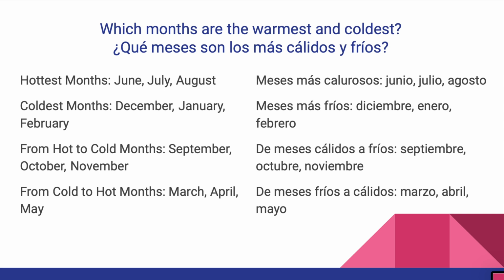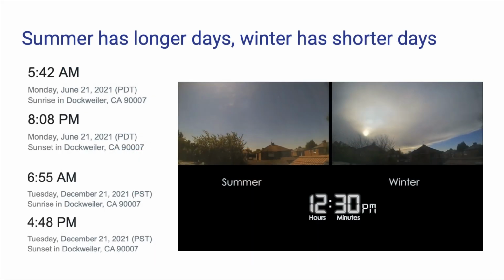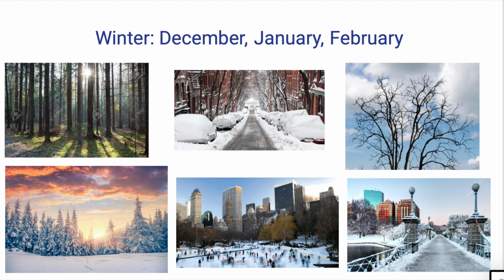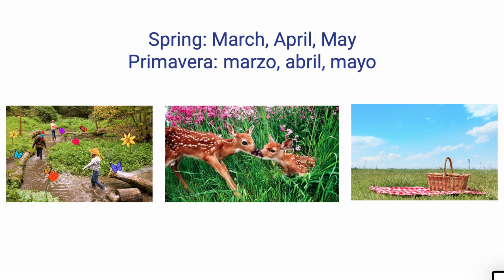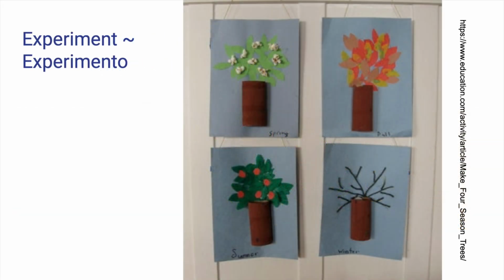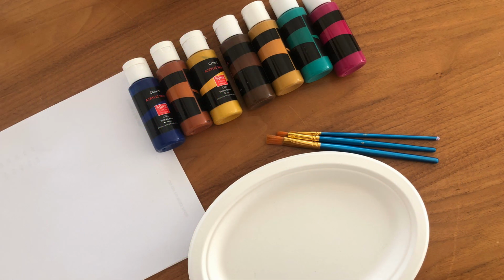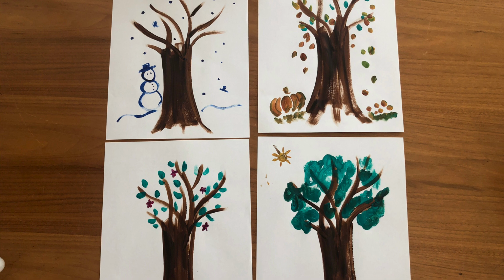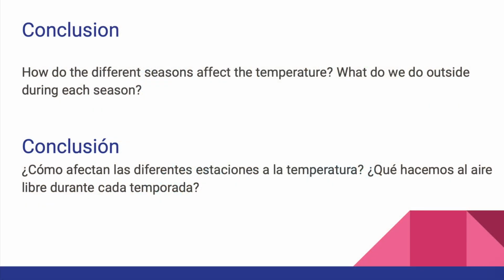USC Young Scientists Program - First Grade - Seasons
The USC Young Scientists Program strives to deliver quality science education weekly to a handful of LAUSD elementary schools. Due to the pandemic and prominence of virtual learning, videos like this one are being made to distribute to the teachers. This week, we will be investigating the four seasons, different temperatures, and daylight! This video also features non-dominant scientists that are relevant to seasons and Earth temperatures, such as Eunice Newton Foote.

Video created by Katherine Shiu

This lesson introduces students to seasons, and why seasons cause different temperatures, which causes people to take part in different outdoor activities.

This lesson is NGSS aligned:
NGSS Essential Standards and Clarifying Objectives: : 1-ESS1-2. Make observations at different times of year to relate the amount of daylight to the time of year.

These videos are funded by the USC Good Neighbors Campaign.

El Programa de Jóvenes Científicos de la USC se esfuerza por brindar educación científica de calidad semanalmente a un puñado de escuelas primarias del LAUSD. Debido a la pandemia y al protagonismo del aprendizaje virtual, se están realizando videos como este para distribuir a los docentes. ¡Esta semana, investigaremos las cuatro estaciones, las diferentes temperaturas y la luz del día! Este video también presenta a científicos no dominantes que son relevantes para las estaciones y las temperaturas de la Tierra, como Eunice Newton Foote.

Video creado por Katherine Shiu

Esta lección presenta a los estudiantes las estaciones y por qué las estaciones causan diferentes temperaturas, lo que hace que las personas participen en diferentes actividades al aire libre.

Esta lección está alineada con NGSS:
Estándares Esenciales de NGSS y Objetivos Aclarantes:: 1-ESS1-2. Haga observaciones en diferentes épocas del año para relacionar la cantidad de luz del día con la época del año.

Estos videos son financiados por la Campaña Buenos Vecinos de la USC.